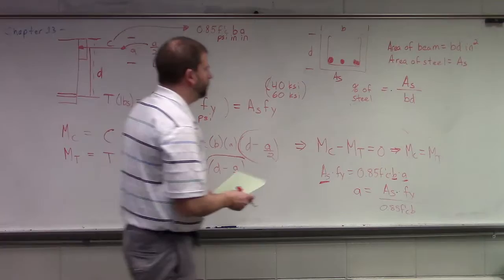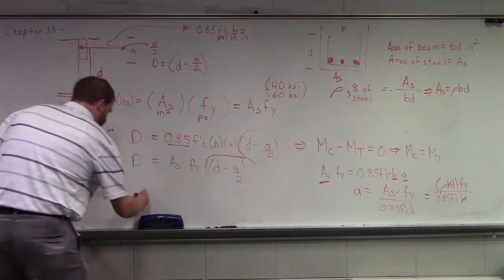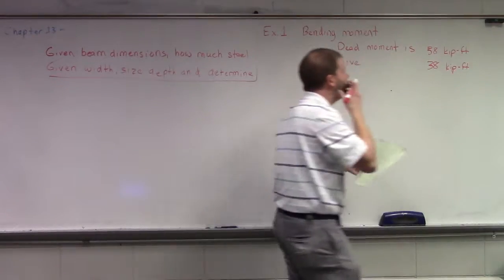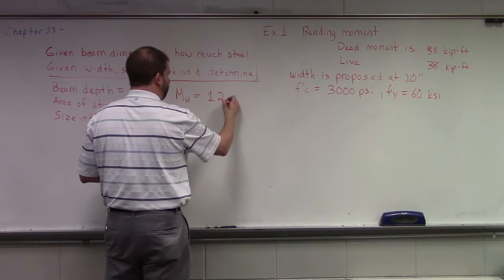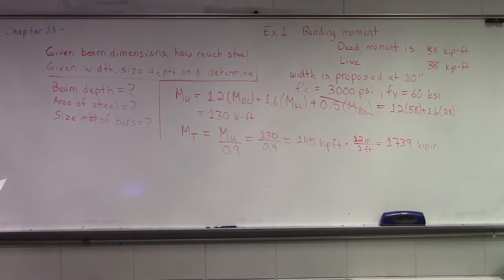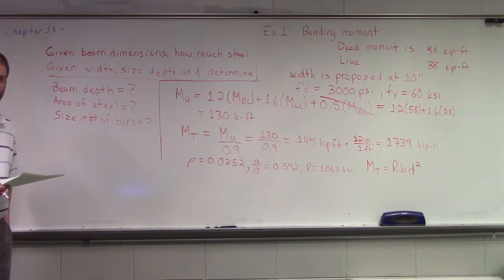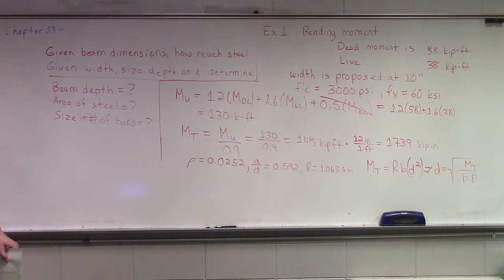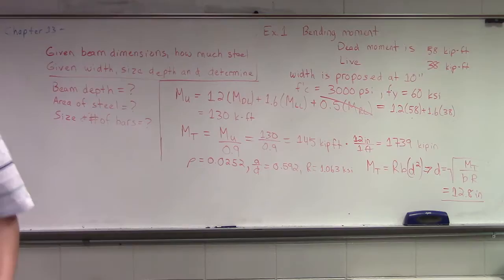CMGT 2203 3/22 Lecture, part 2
Reinforced concrete, setup of example problem 1